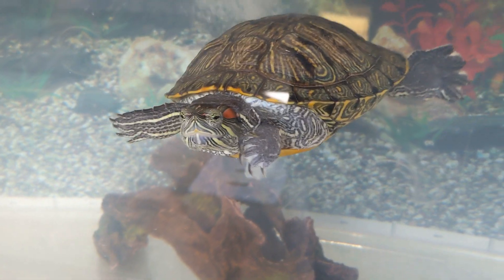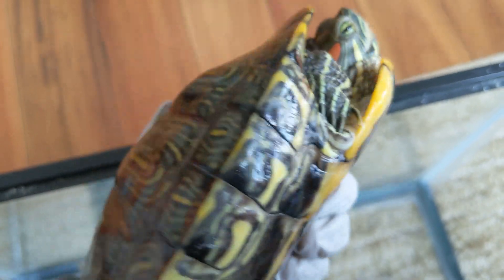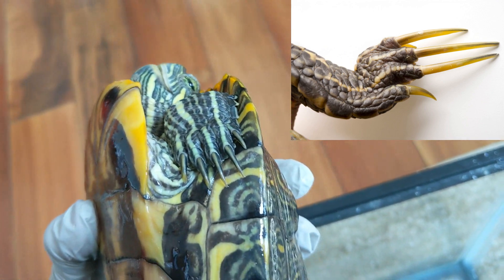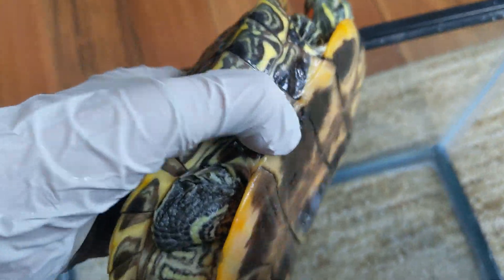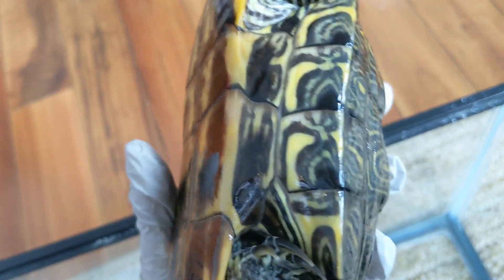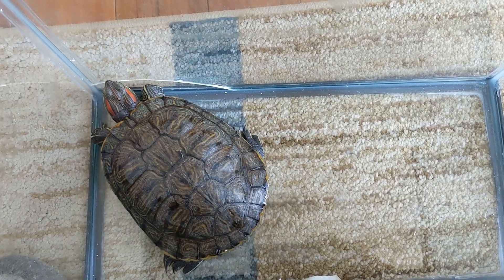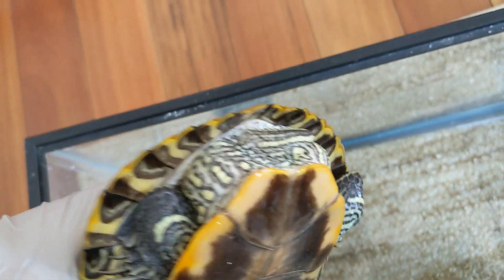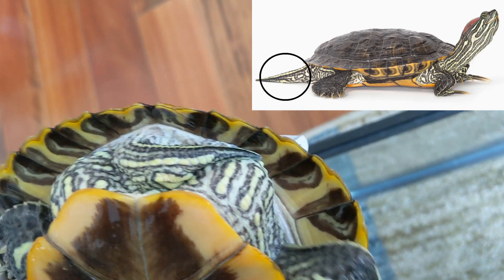HOW TO DETERMINE THE GENDER OF YOUR TURTLE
You can use this video to determine the gender of any turtle, not just red eared sliders. Another way you can tell the gender is where the cloaca is placed. If it is on the top part of the tail, it's a female, and if on the bottom part, then you have a male. And if your turtle is still a baby, then all this information is useless. You can't tell the gender of your turtle until it reaches adult size. So... yeah.